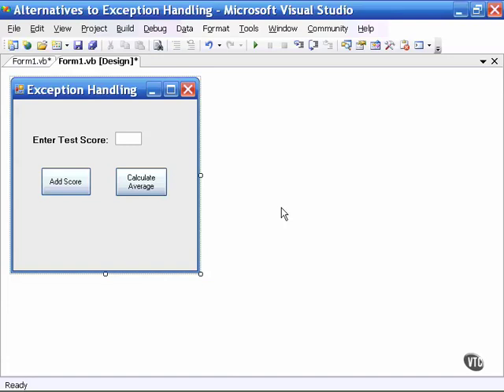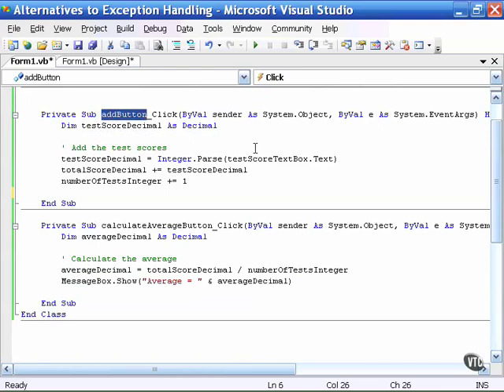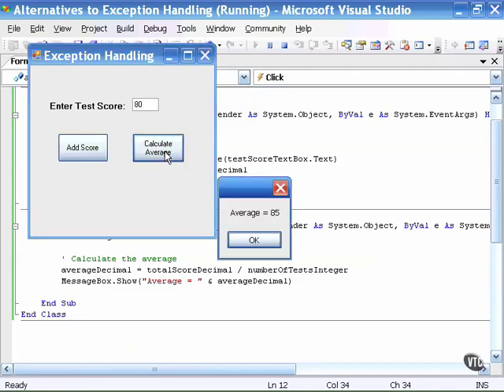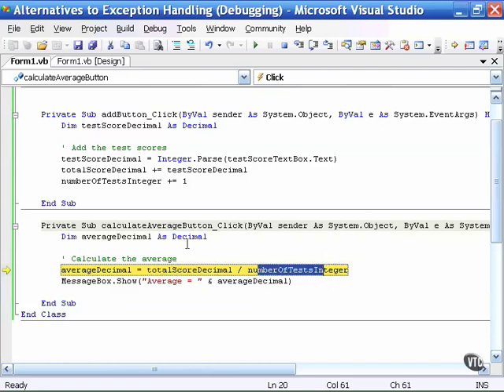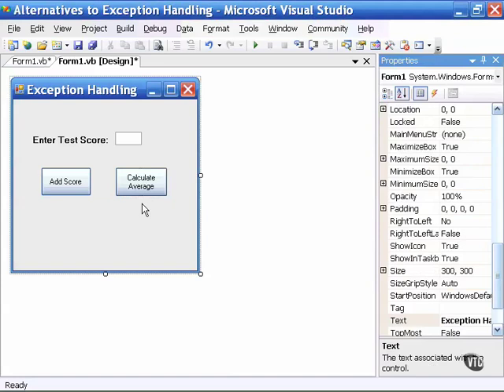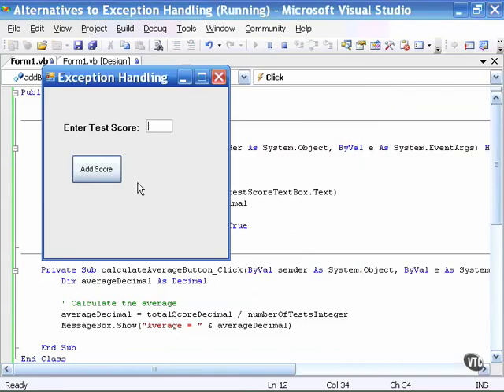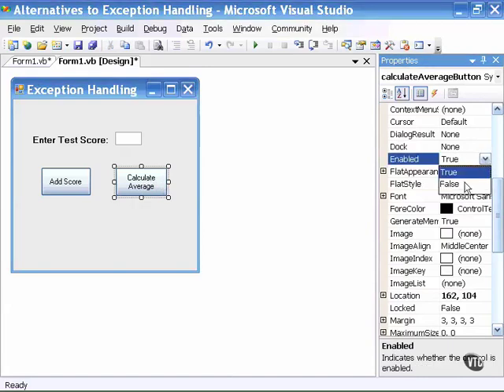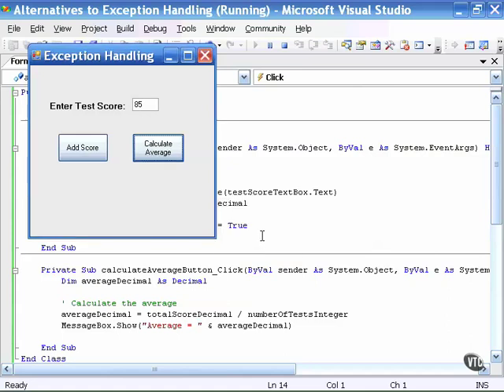11 03 Preventing User Errors